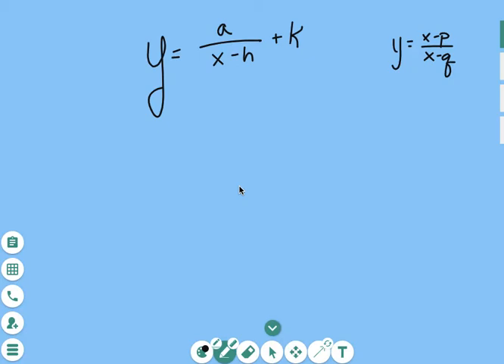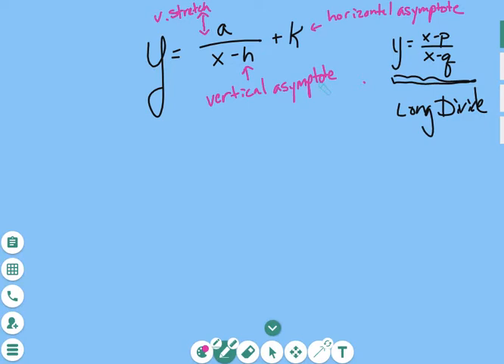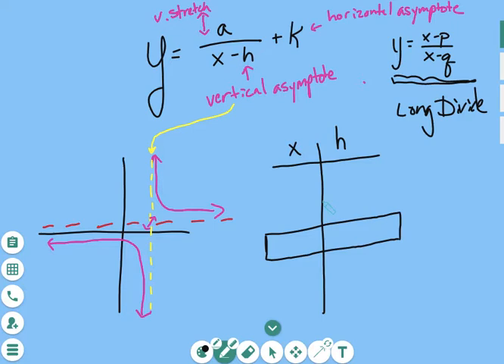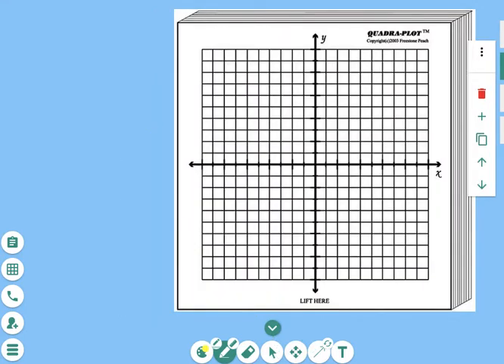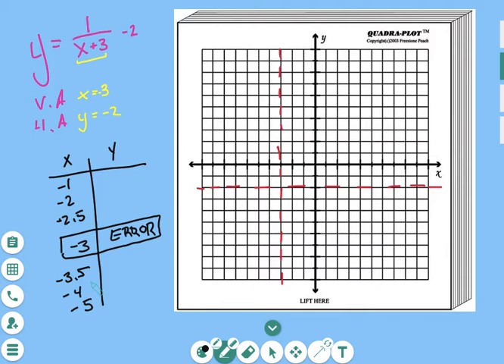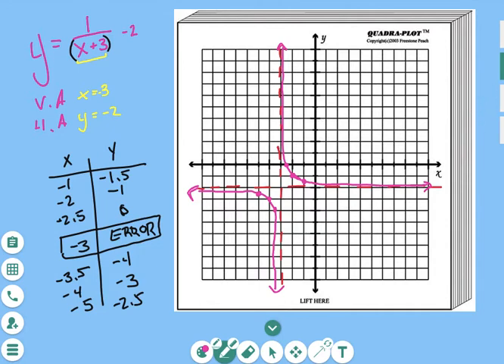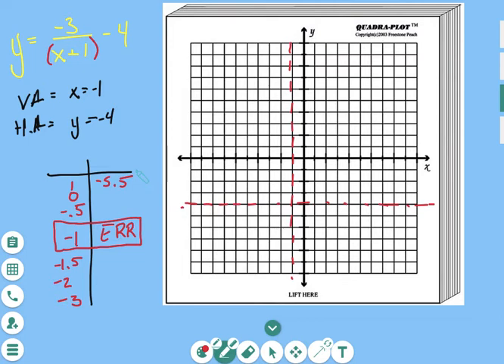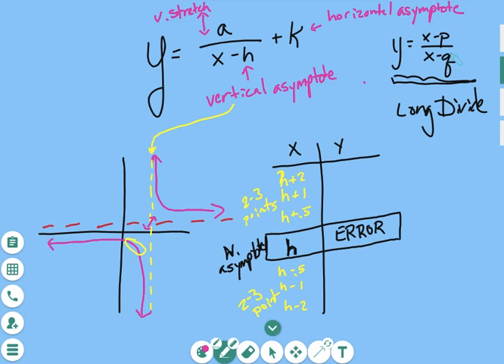graphing rational functions